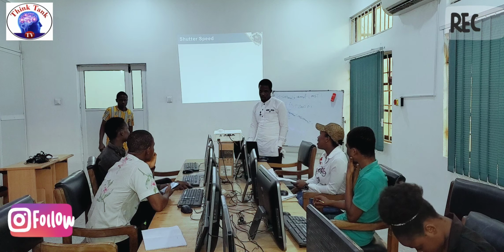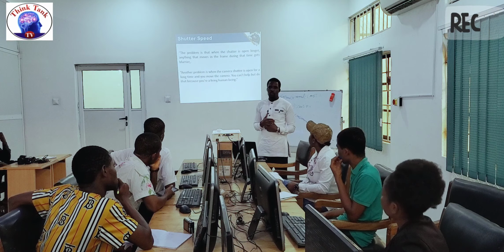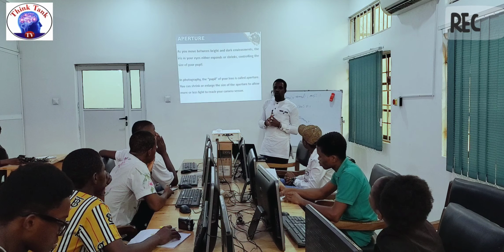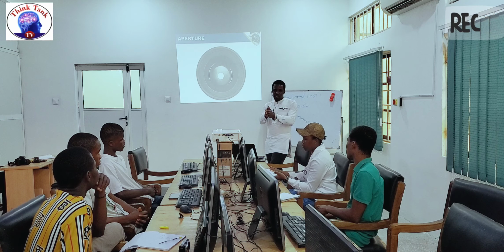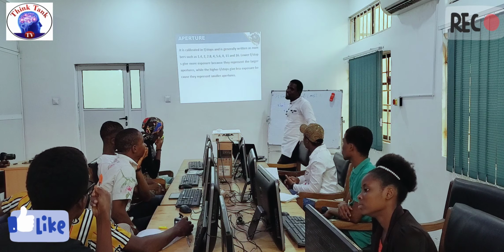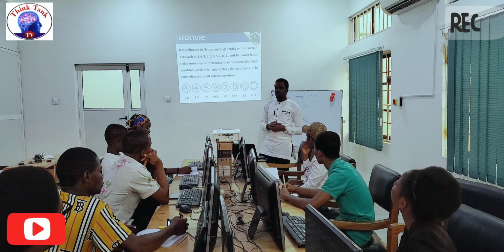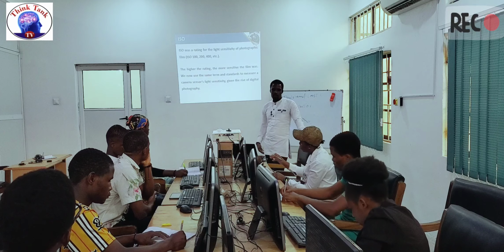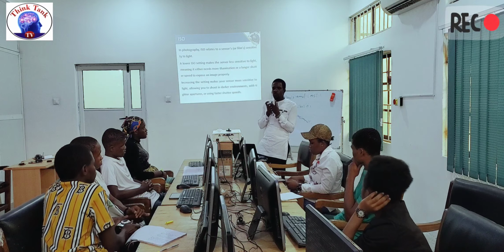Cinematography, Graphic Design And Photo Editing Pt 4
This video continues our training on Cinematography, graphic design and photo Editing pt 4. Kindly do well to go through the preceeding parts from pt 1-3 to get a background understanding of the content as we assure you that a follow through up to the upcoming contents on this training will equip you to become a certified Cinematographer and graphic designer. Enjoy!